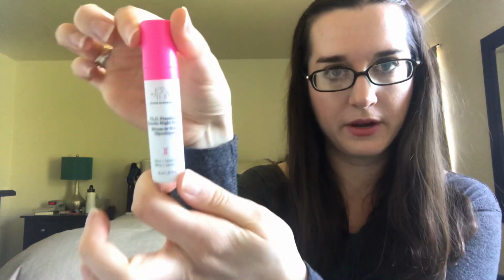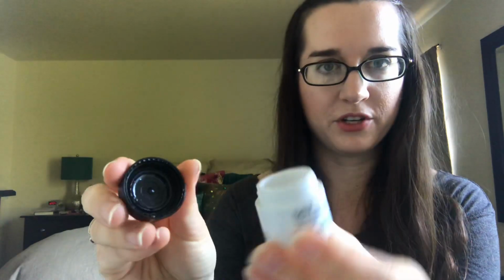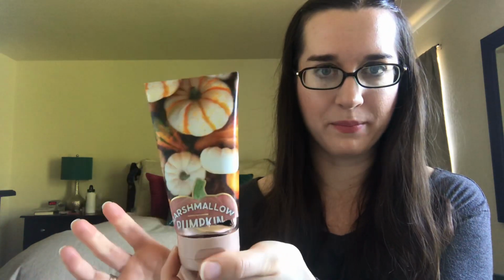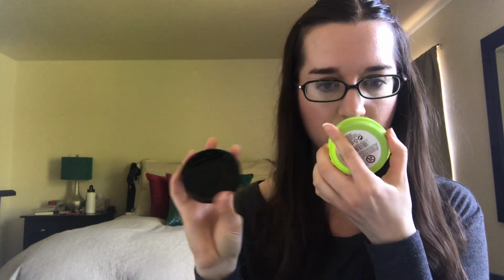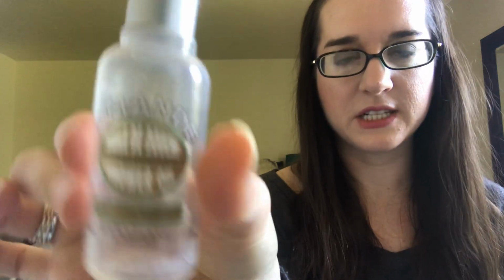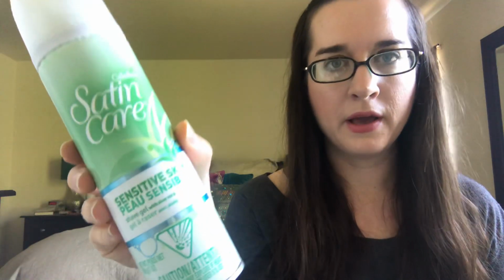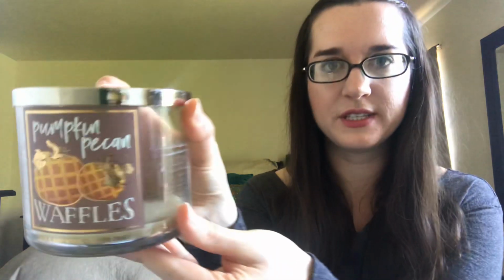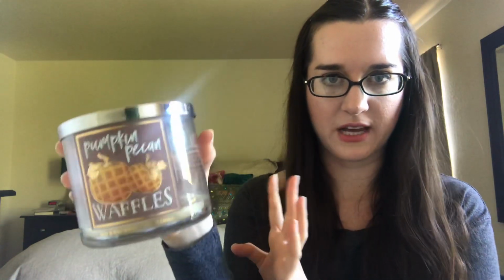October 2018 Empties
This is my empties video for October.

All items mentioned were purchased by me or were gifts from friends or family.  All opinions are my own.